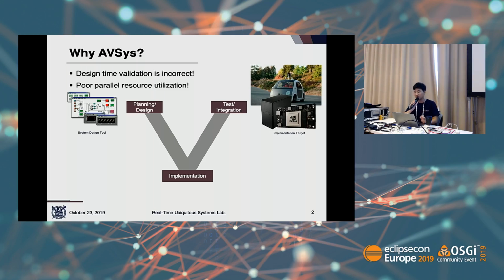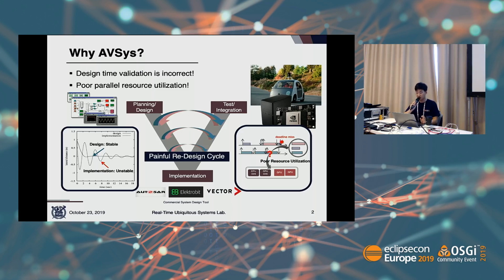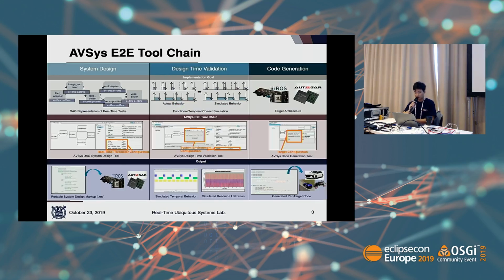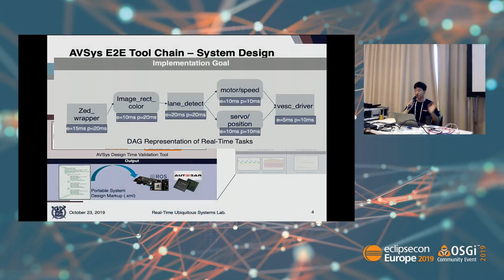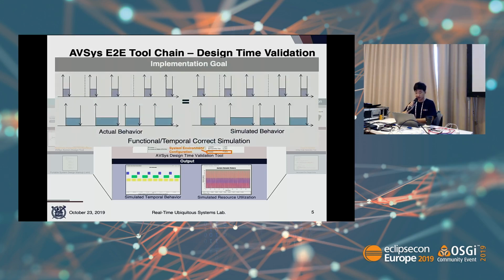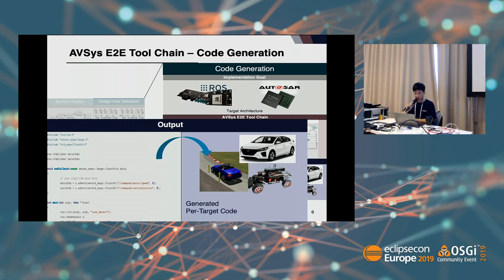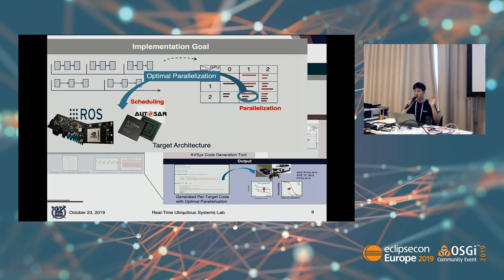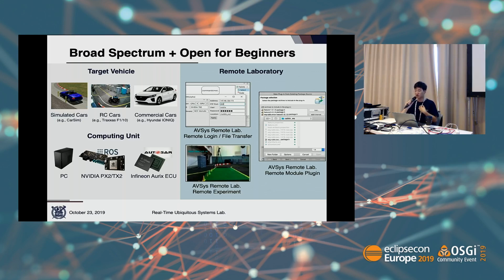Autonomous driving development with minimal programming required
Autonomous driving research involves cooperation between engineers across fields, from control systems to machine learning. However, obtaining required programming skills to develop autonomous driving systems takes a lot of time and energy. We think that anyone with valuable knowledge should be able to contribute to development of autonomous driving technologies without going through struggles of software development.

AVSys is an end-to-end design tool covering both hardware and software modules of an autonomous car. Using the model-based design methodology, users can describe the autonomous driving system as a block diagram. There, individual modules of the car are mapped to separate blocks. Relationships between modules are represented by linkages between blocks. After the system model is fully defined, a user only needs to write code for individual modules, without having to care for the overall source code structure, dependencies or build mechanisms.

Speaker:
Daechul Park (Seoul National University)